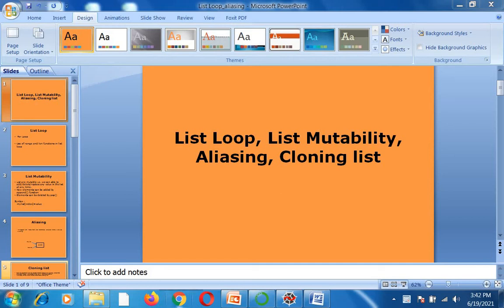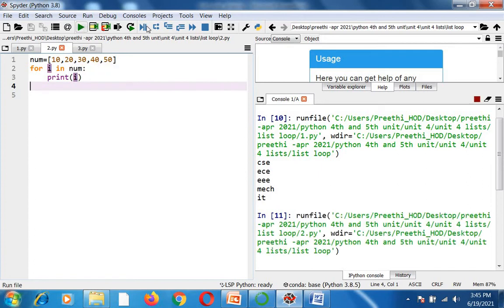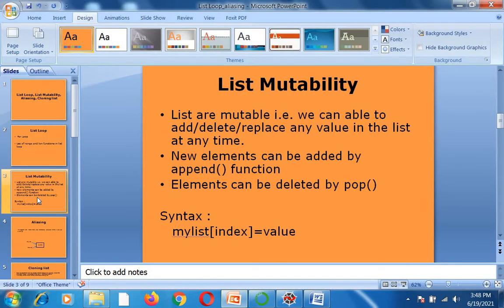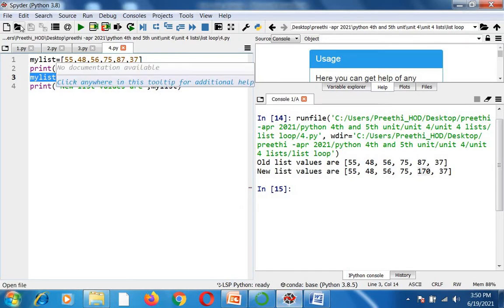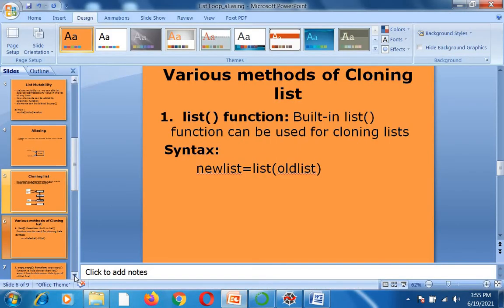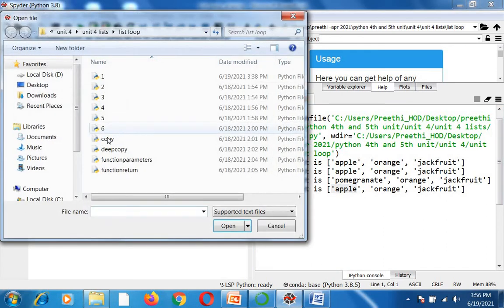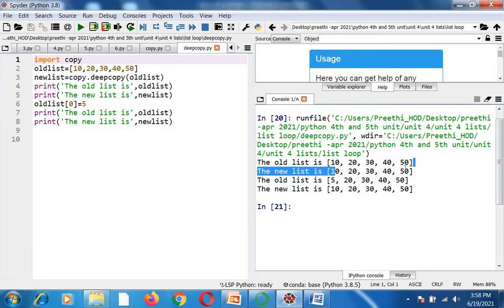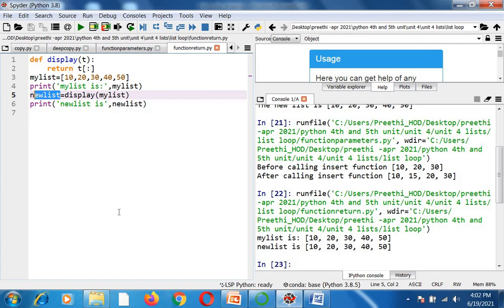19. List Looping, Aliasing, mutability, Cloning, List Parameters, Return values -Python